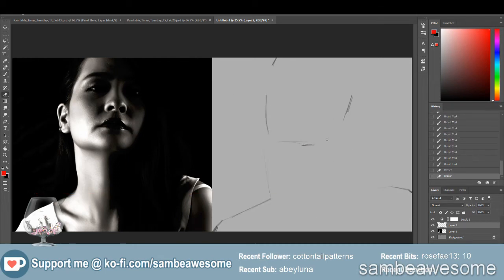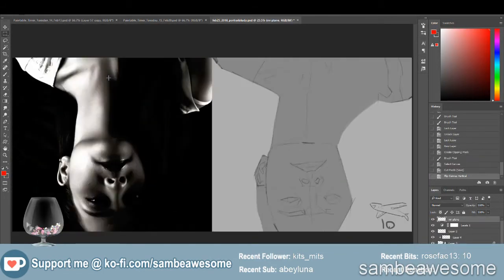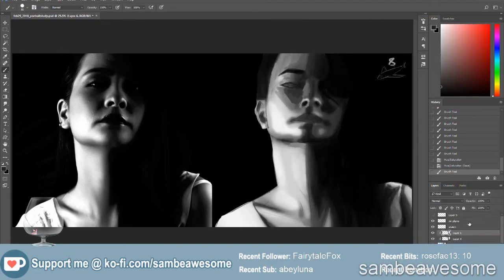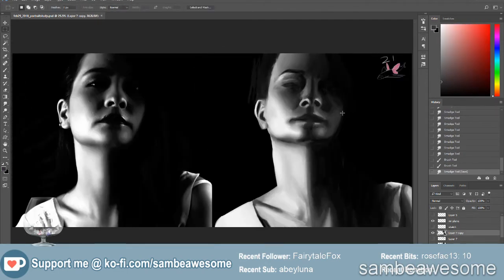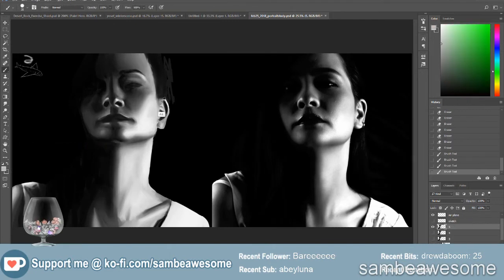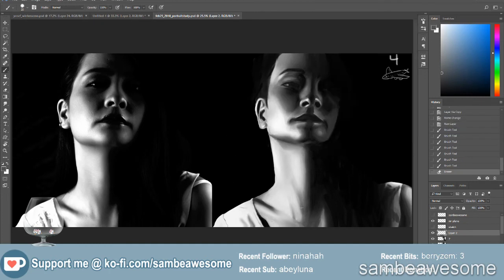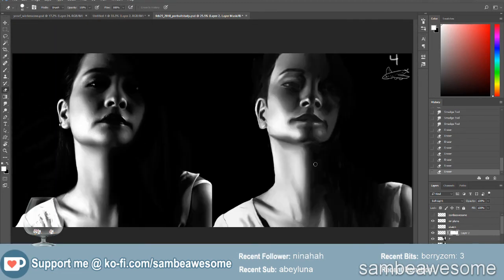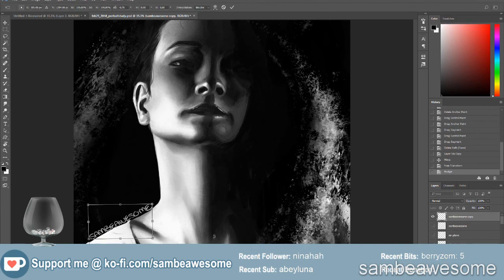Tutorial: How to Draw Realistic Portraits [Digital]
This tutorial is all about how to draw and paint realistic portraits digitally. I use Photoshop, but any digital art program can work just fine. I walk you through step by step, starting from a blank canvas all the way to a finished painting.

Advice here can apply to a various range of subjects and styles. This is great for beginners who don't know where or how to start!

Hopefully my advice can help you guys become better artists!

Photoshop CC + Intuos Small
Lightworks 3000%
I film with a Nikon D3300. (+tripod lol)
Screen recorder: Open Broadcaster Software Studio